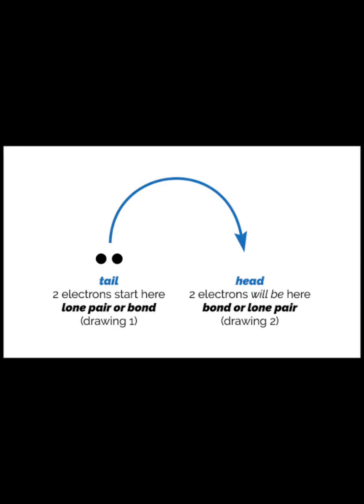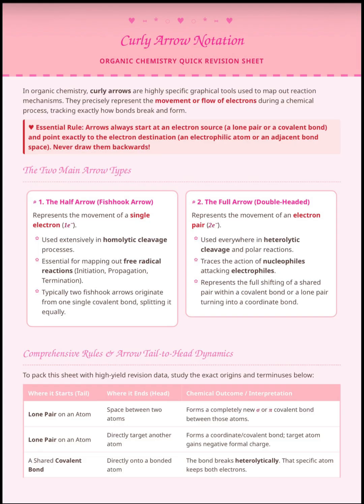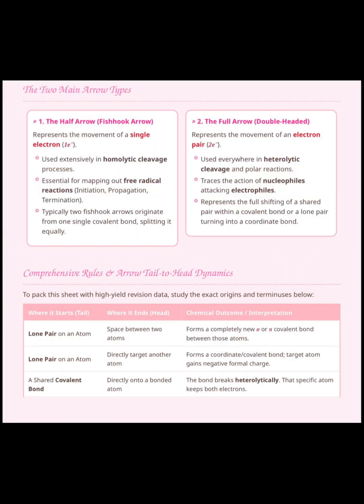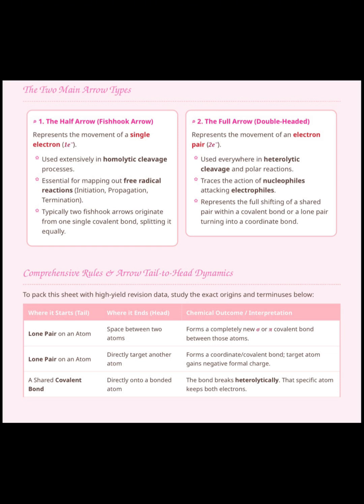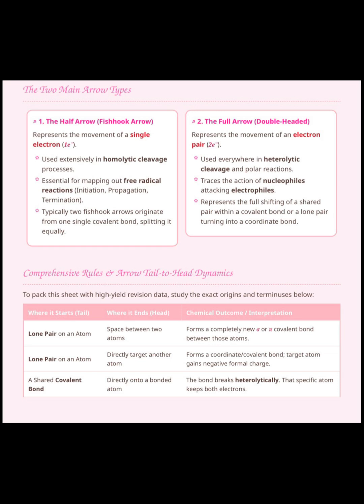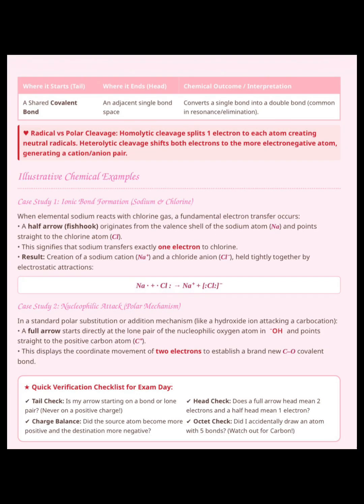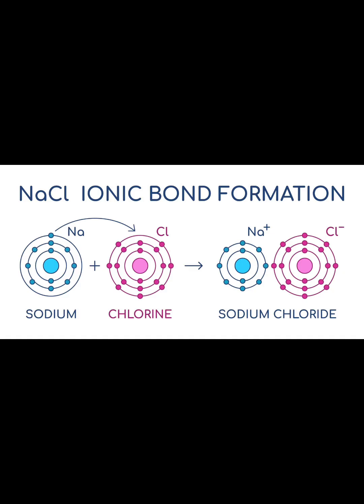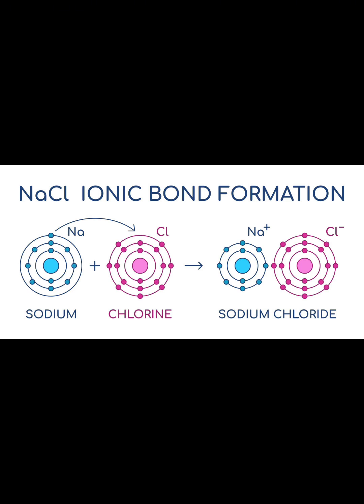Understanding Curly Arrow Notation| basic idea on how this works basically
Struggling with organic chemistry mechanisms? In this video, we break down Curly Arrow Notation so you never lose marks on mechanism questions again!
Whether you are studying AQA, OCR, or Edexcel A-Level Chemistry, mastering where curly arrows start and end is the secret to nailing organic chemistry. We'll cover exactly what a curly arrow represents, the difference between full-headed and half-headed (fishhook) arrows, and look at classic exam examples like electrophilic addition and nucleophilic substitution.